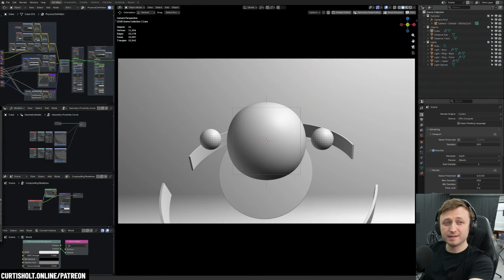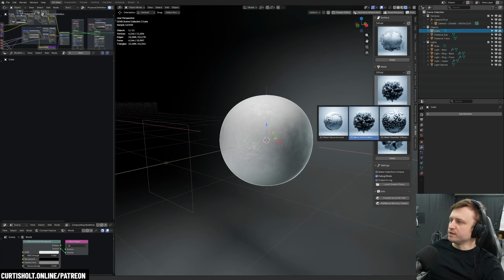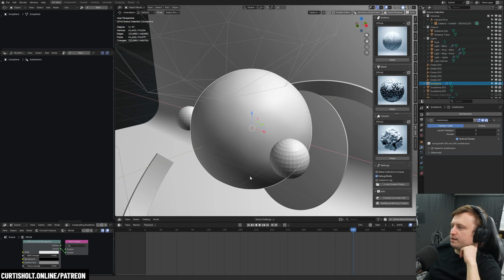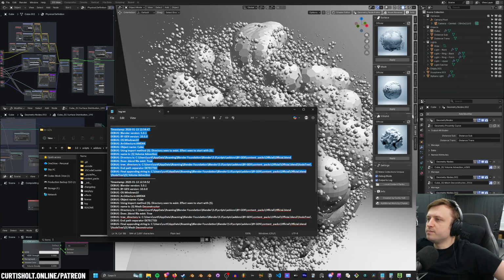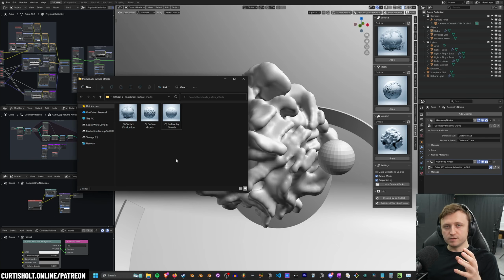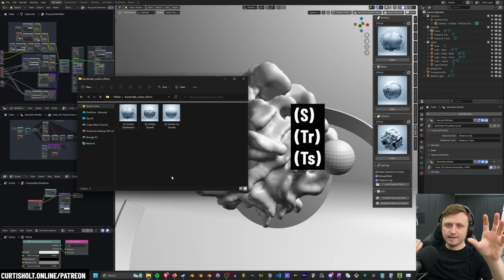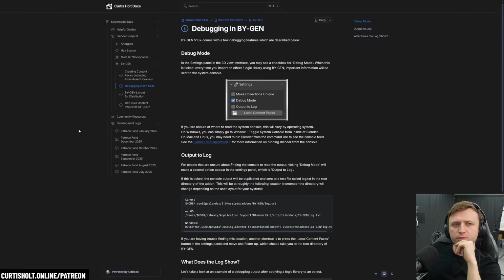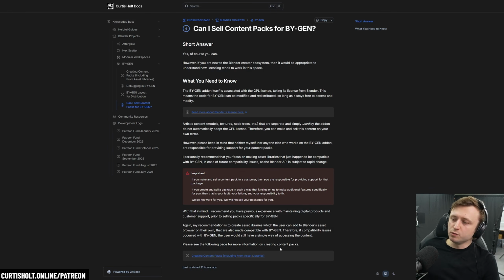BY-GEN V10 is Here! (Blender 5.0+)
BY-GEN V10 is here. First in pre-release for patrons, then for the public.

00:00 - BY-GEN V10 is Here!
00:11 - What is it?
00:36 - The Principle
01:19 - Surface Effects
02:09 - Mesh Effects
03:40 - Artistic Example
04:13 - Volume Effects
05:31 - Surface Effects Cont.
05:50 - Debugging
08:15 - Content Packs
08:41 - The Official Pack is Also an Asset Library
09:17 - Turning Asset Libraries into Content Packs
11:22 - Be Aware of Naming Issues
11:43 - Prefix Conventions
13:20 - Removed Weight Painting
14:26 - How to Get it
16:52 - The New Documentation
17:14 - You Can Sell Packs
19:20 - Summary and Closing Thoughts